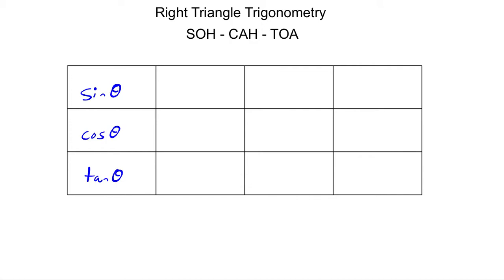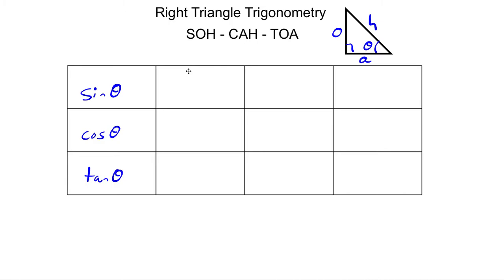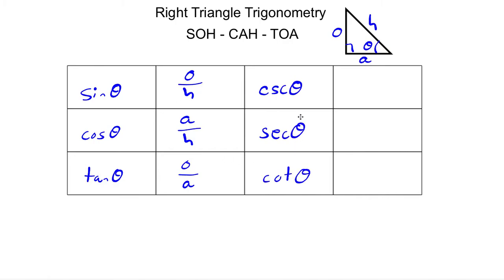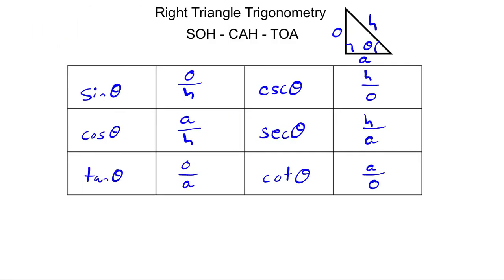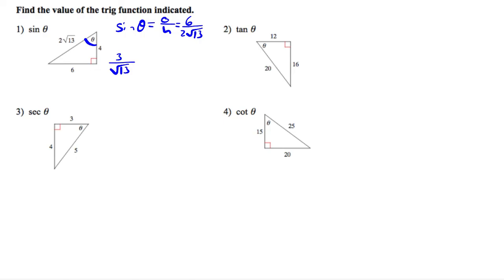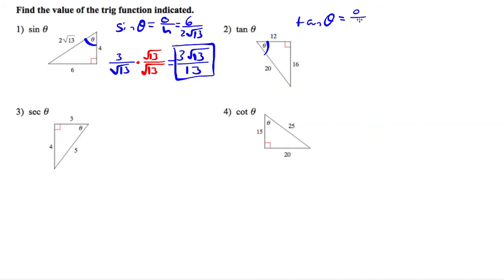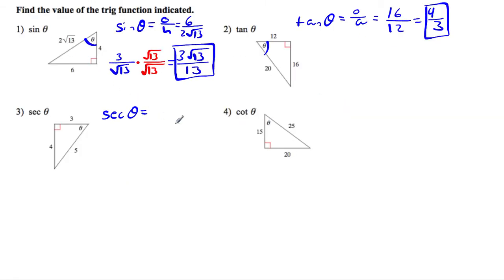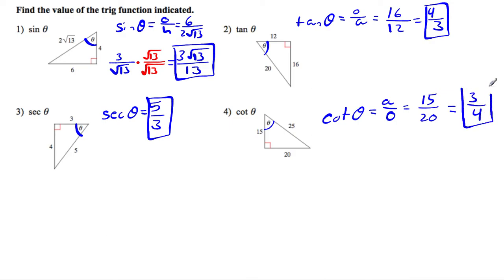Precalculus Unit F: Right Angle Trigonometry